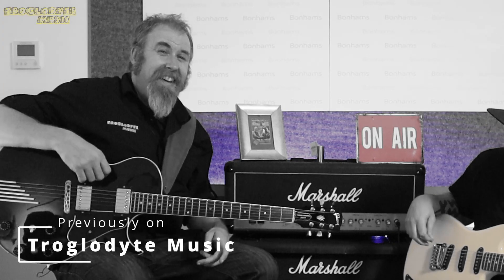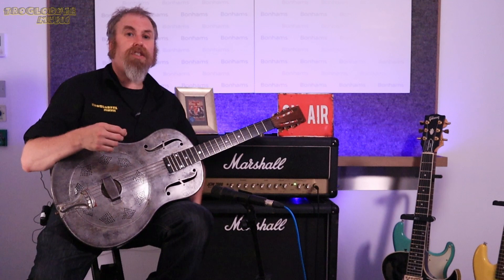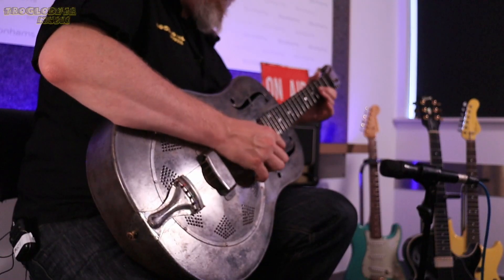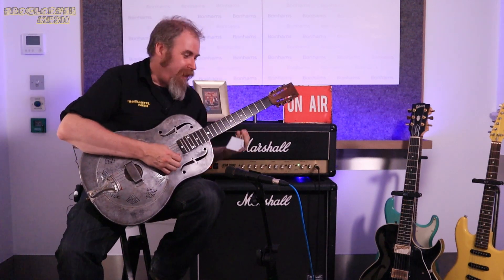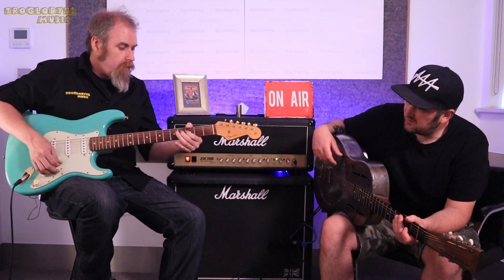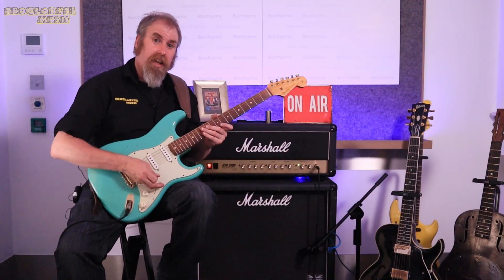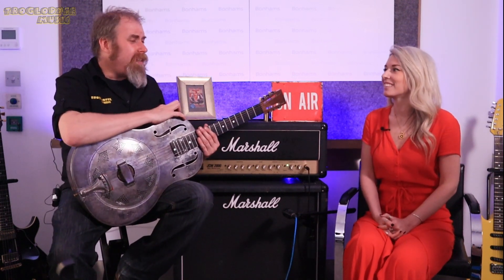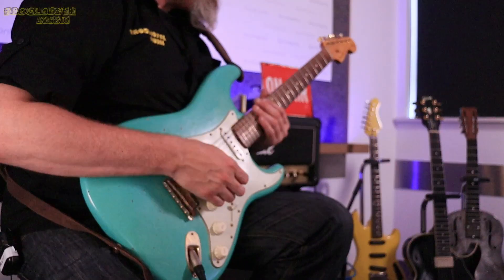Peter Greens Resonator & Fender Strat Guitars at Bonhams - Part 2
I had the pleasure of going to Bonhams and playing with a few of Peter Green's guitars that thay have in an online action running from the 16 - 28 June 2023.

In this video we looked at the:
National Duolian Resonator and a
Fender Stratocaster USA Custom Shop Relic

00:00 Previously...
00:12 and now Part 2
00:42 Playing the National Duolian
01:25 A closer look at the National Duolian
04:08 Playing the Fender Stratocaster USA Custom Shop Relic
05:46 A closer look at the Fender Stratocaster USA Custom Shop Relic
07:42 Talking with Claire from Bonhams
09:51 Outro